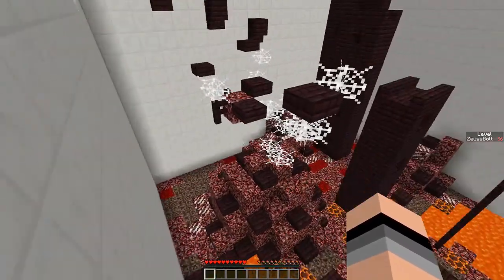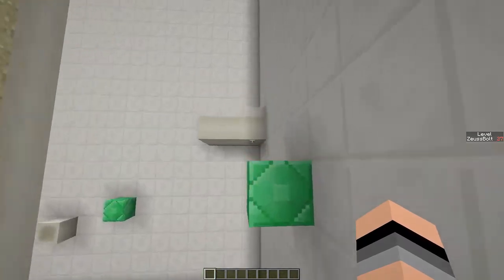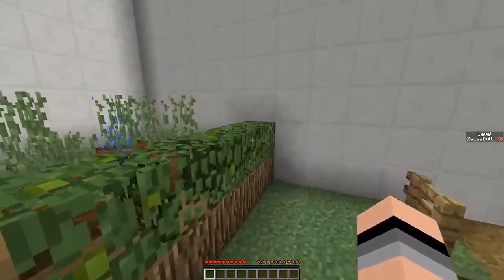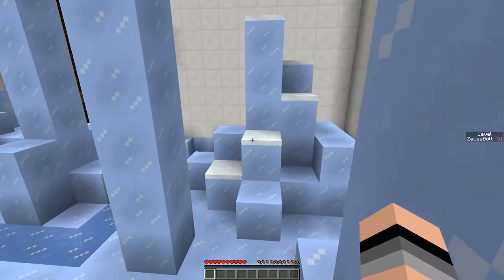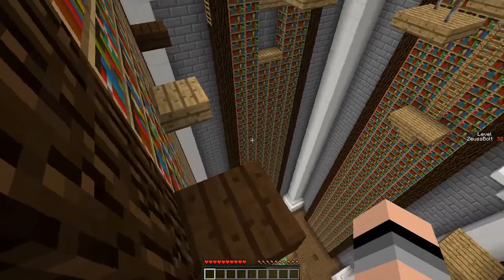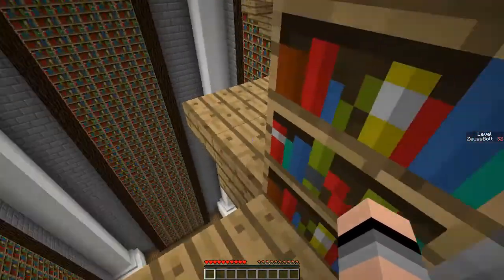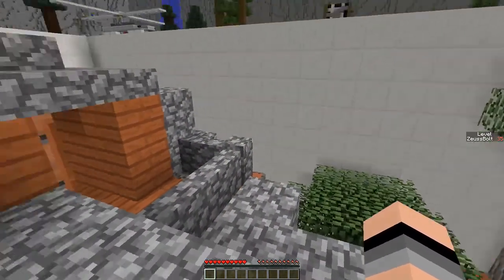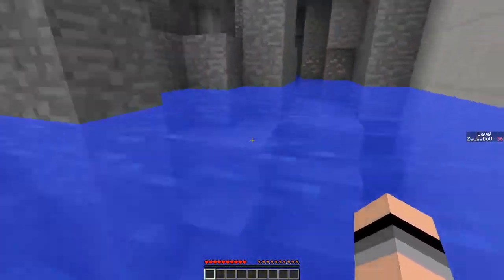Minecraft: Parkour Paradise 3 - EP. 3 (25-38)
Hey guys!  Welcome back to another episode of the Parkour Paradise 3 custom map!  Today I go through levels 25 to 38!  Enjoy!